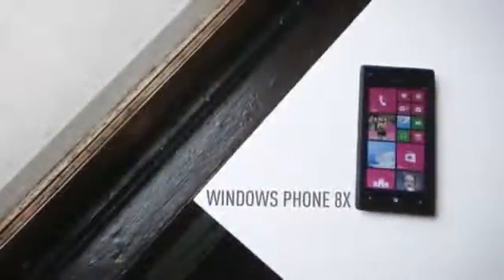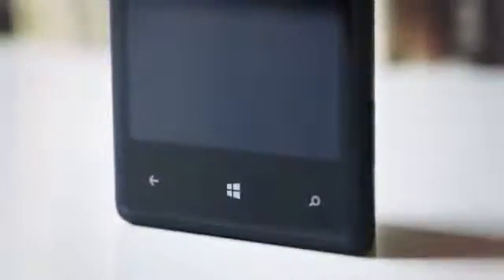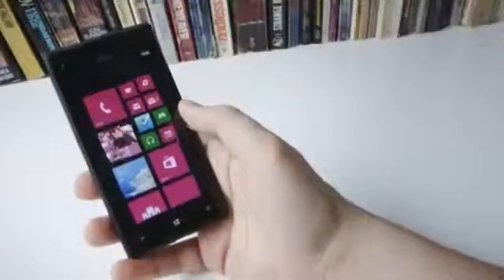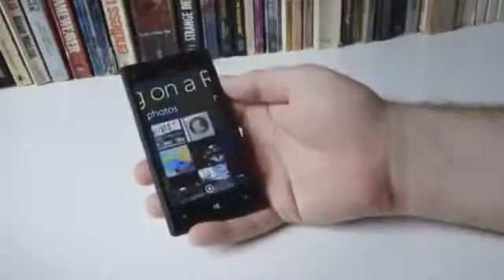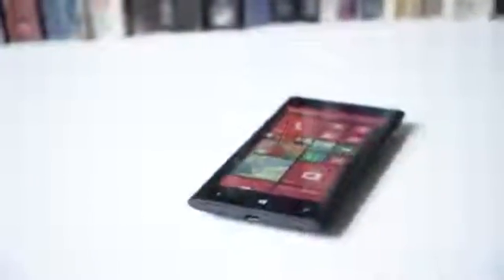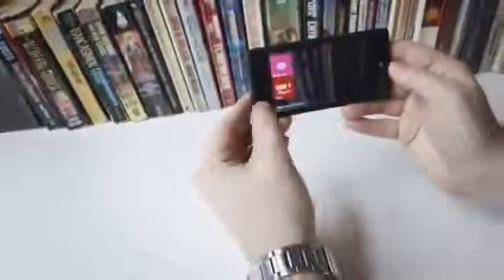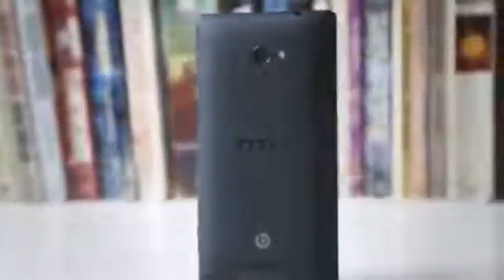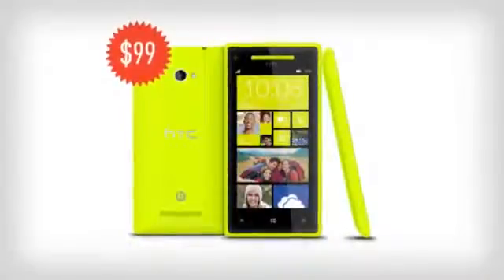Windows Phone 8X by HTC overview1548